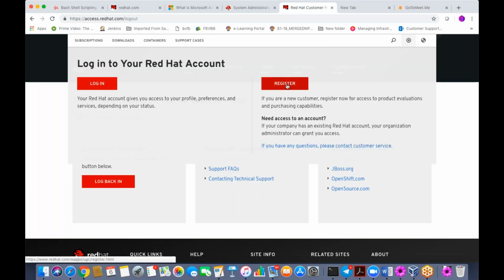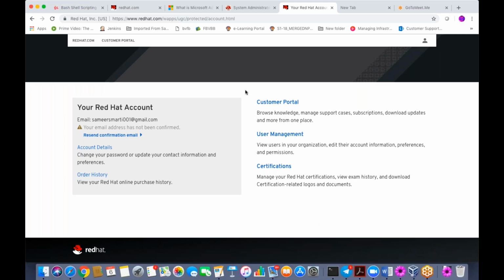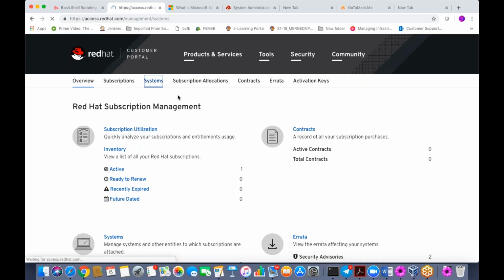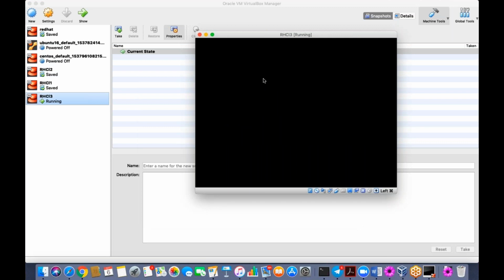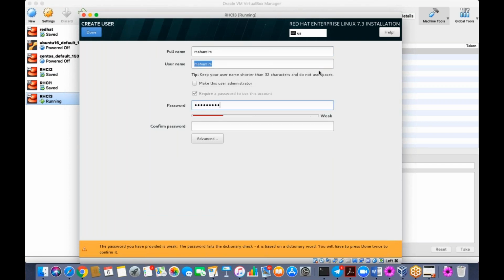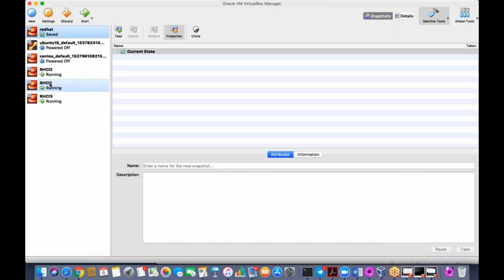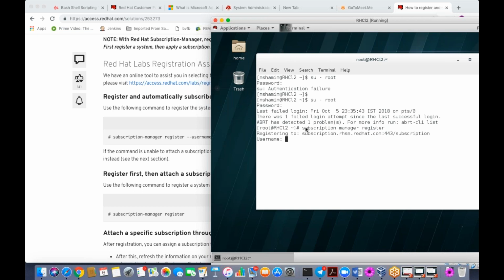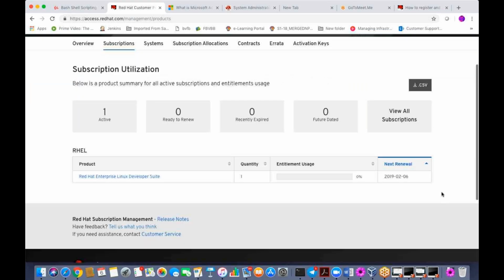Devops -Ansible part 2 -( Creating Redhat lab with Virtualbox)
In this section i tried to explain how to create virtual box vms  in your local machine and  how to register vms using Redhat subscription.